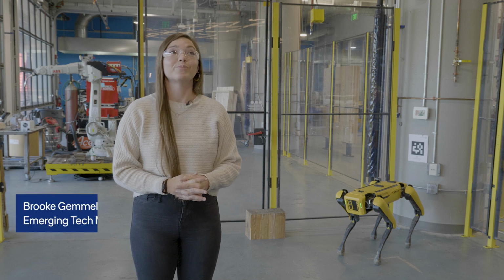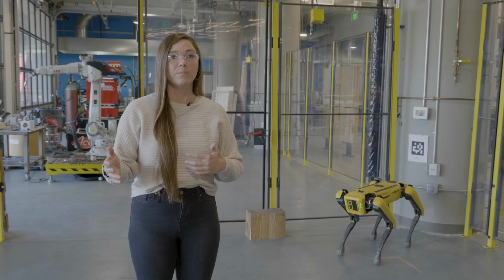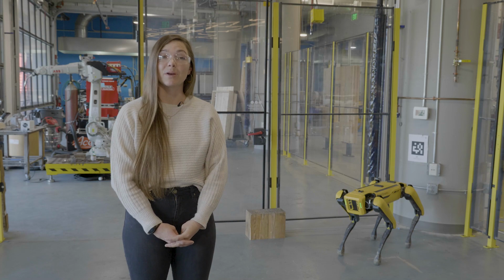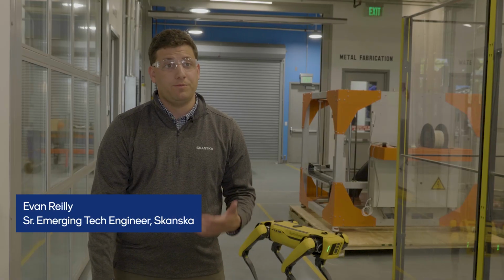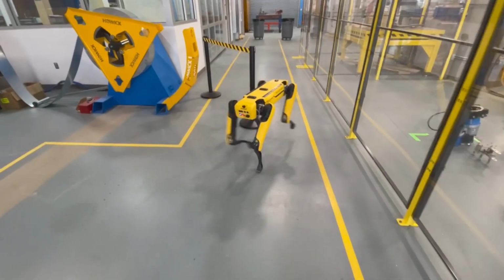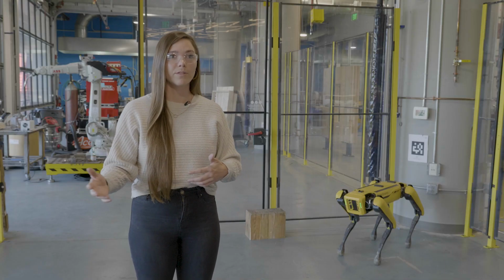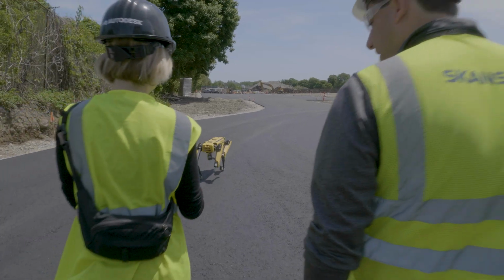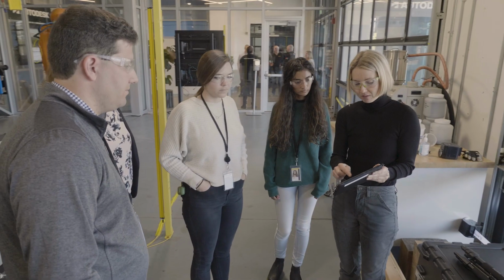The fails and successes of using Spot the robot on site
Our team at Skanska collaborated with Autodesk and Boston Dynamics to test how Spot, a mobile robotic platform, could improve housekeeping on construction jobsites.

Over our research and testing period, we realized the value that Spot brought to a jobsite from a housekeeping perspective, as well as Spot’s limitations.

Watch this video to learn about the fails and successes of using Spot the robot on a construction jobsite.

*This video was recorded in multiple locations with differing PPE requirements. All PPE requirements were adhered to during filming.

About Skanska USA:
Skanska uses knowledge & foresight to shape the way people live, work, and connect. More than 135 years in the making, we’re one of the world’s largest development and construction companies. We operate in select markets throughout the Nordics, Europe and the United States. Skanska in the U.S. is headquartered in New York City with 30 offices around the country. In 2021, construction in the U.S. generated $6.4 billion in revenue, and as a developer in the U.S., Skanska has invested a total of $3 billion in commercial and multi-family projects. Together with our customers and the collective expertise of our 7,300+ teammates in the U.S. and 30,000+ globally, we create innovative and sustainable solutions that support healthy living beyond our lifetime.